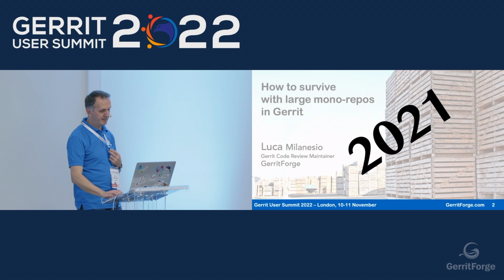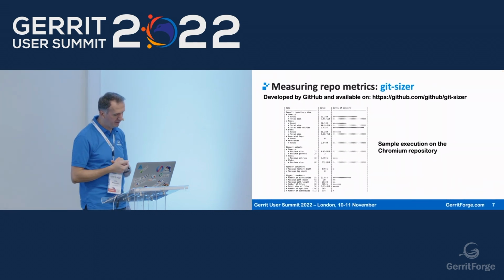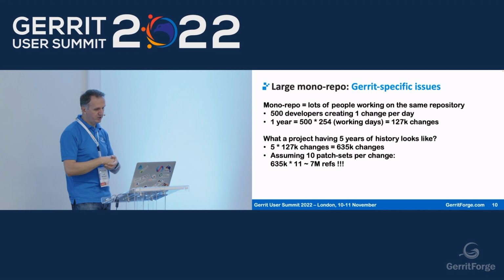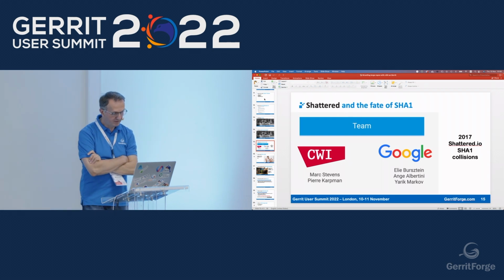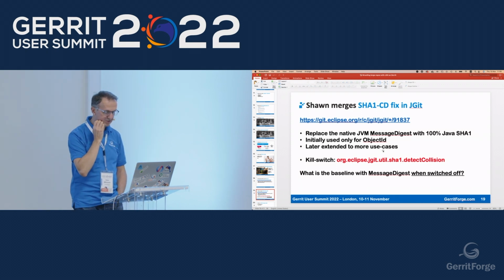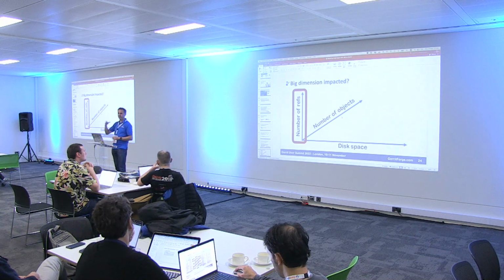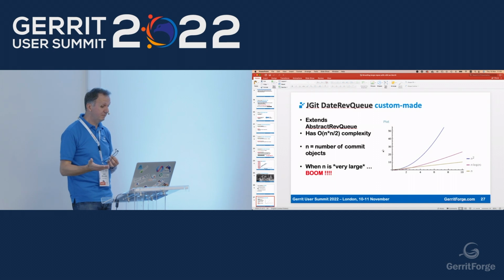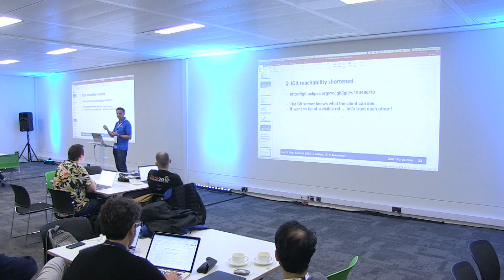Wrestling large repos with JGit and Gerrit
Gerrit User Summit 2022 - CodeNode - London - UK
GerritForge has been focusing in 2022 on improving the scalability and performance of Gerrit with large repositories.
Luca Milanesio presents an overview of the significant findings, some of them surprising and scary at the same time, including:
- The speed of SHA1 with packed refs
- Impact of NFS and file/folder stats
- JGit connectivity checks
- Negotiations black holes ... and more to be revealed during the talk!